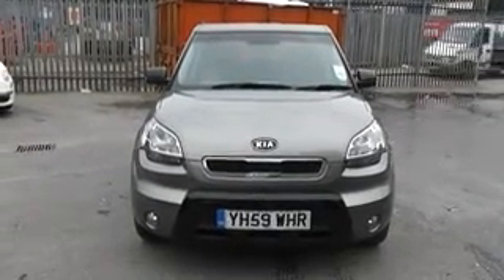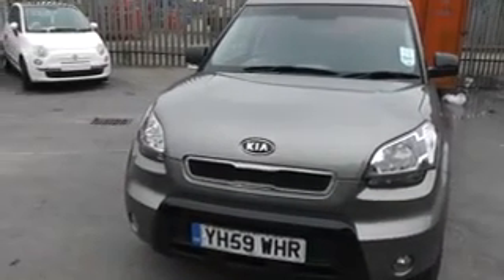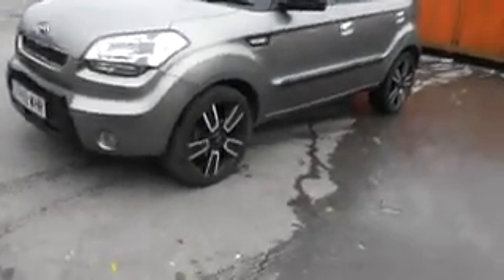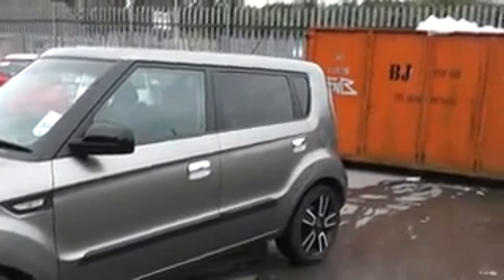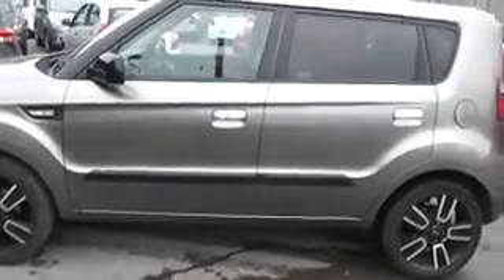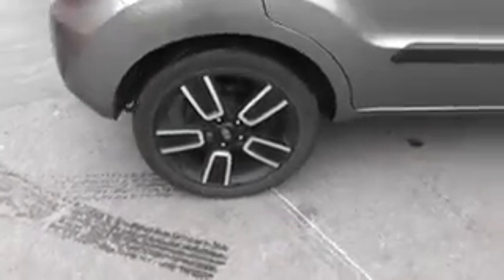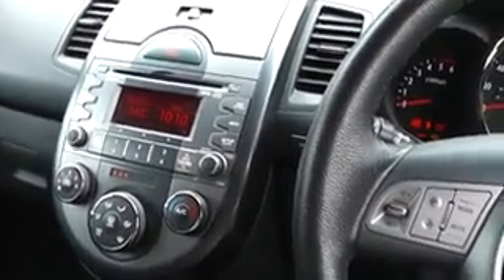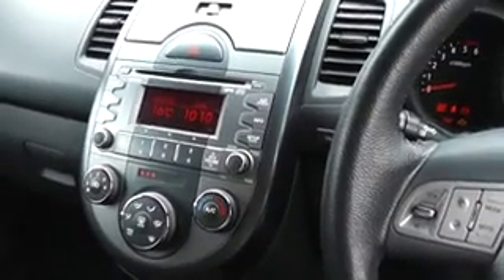KIA SOUL YH59WHR WESSEX PENARTH RD CARDIFF